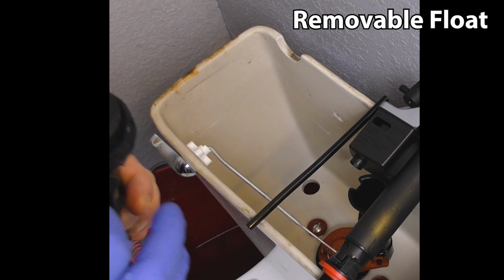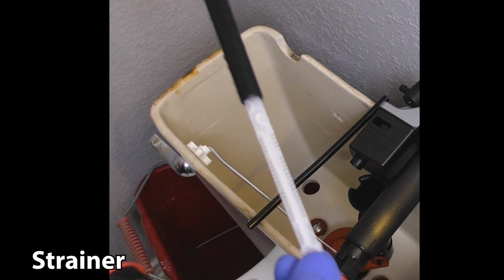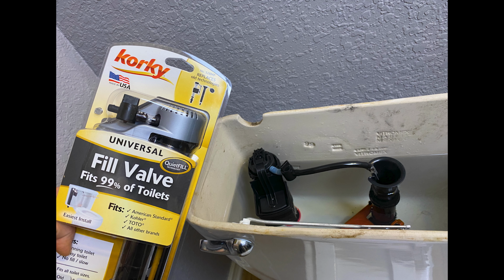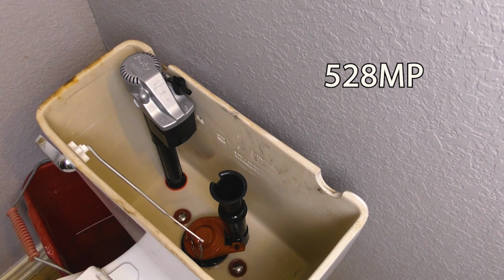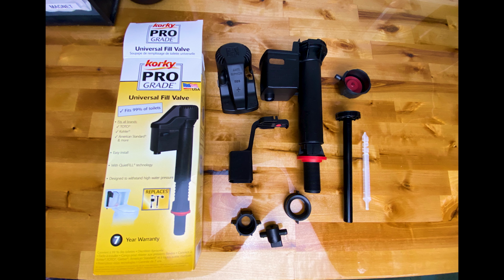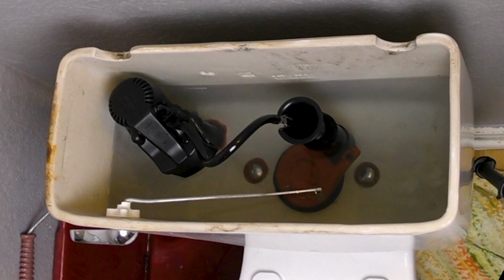Warranty Replacement of the Korky Toilet Fill Valve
This video outlines my experience with Korky toilet fill valve replacement through Lavelle Industries' warranty claim process. Parts: Korky 528, Korky 528MP, Korky 528PRO.

This videos is the 2nd part of the Toilet Valve series.

Korky 528PRO
Korky 528MP
Korky 528

SECRET LINK
I made another video about Korky Warranty process, right after I installed the first replacement. After I uploaded it to YouTube and scheduled the video, I flushed the toilet and heard the honk again. So I cancelled the publication of the video and settled in to reach the final resolution of the problem.

Since you've read this far, you're probably interested in Korky toilet fills valves. So, here is your reward.

This is an unlisted link to the original warranty replacement video that never got aired. It has some additional information about Korky

It's not found in any of my playlists. This is the only link to this video.